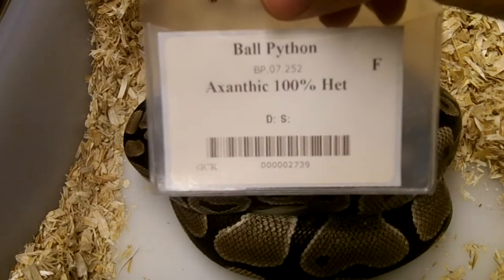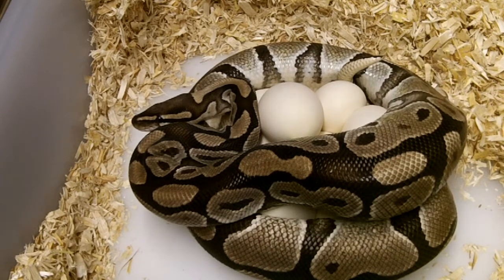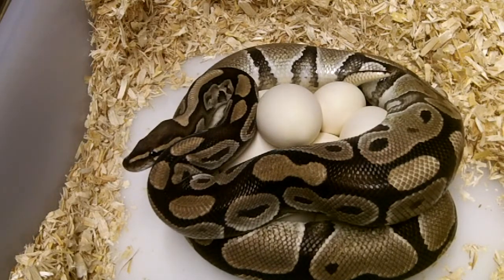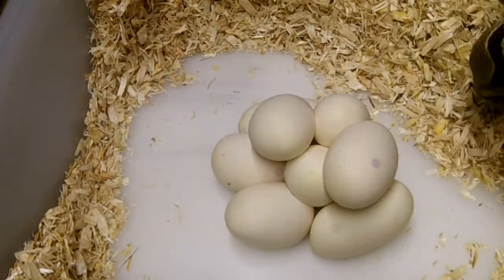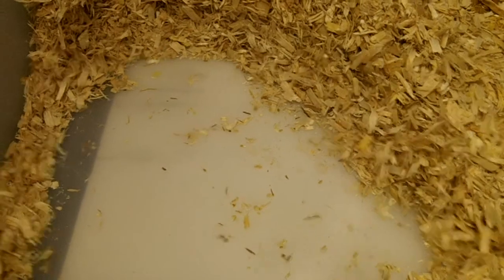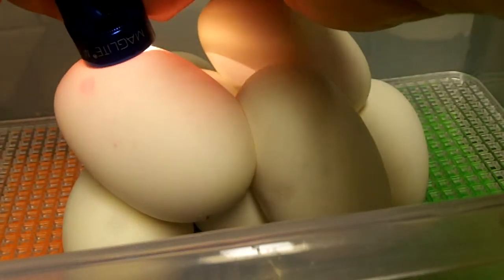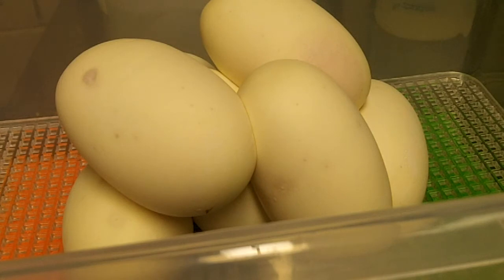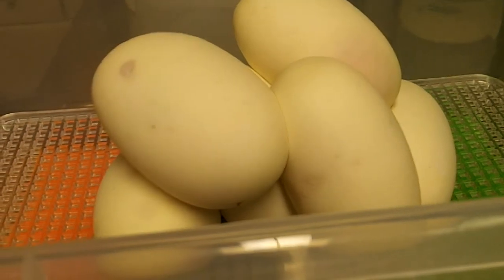BP_CLUTCH_2013_02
Banana Male x 100% Het VPI Axanthic Female
This girl was bred in January and February by an Axanthic Het Pied and then the remainder of the time by a banana male.